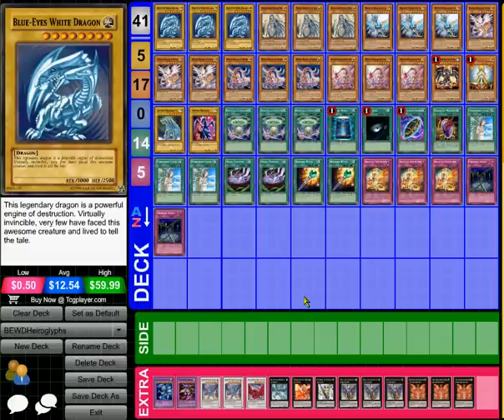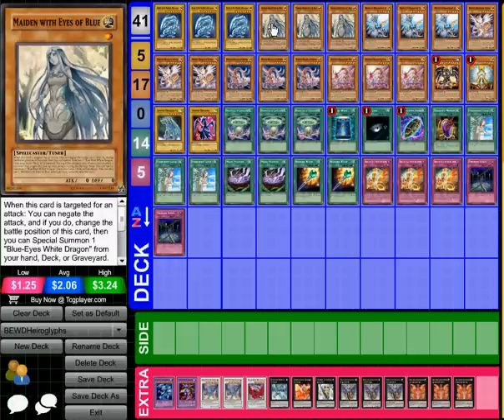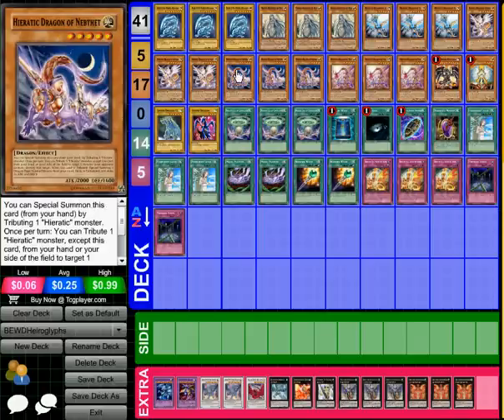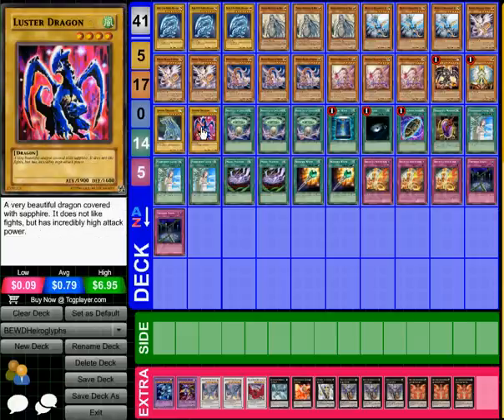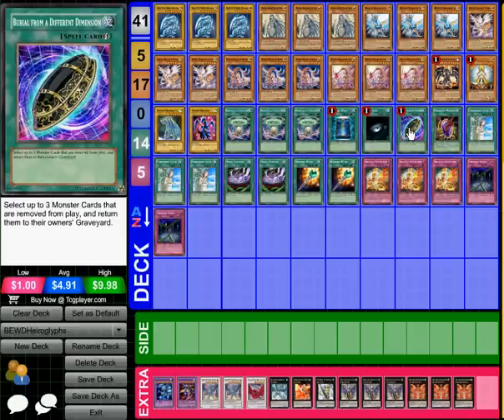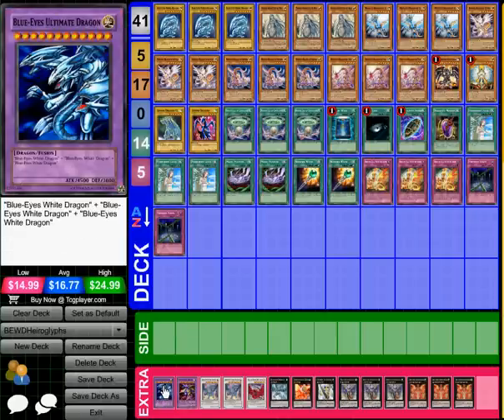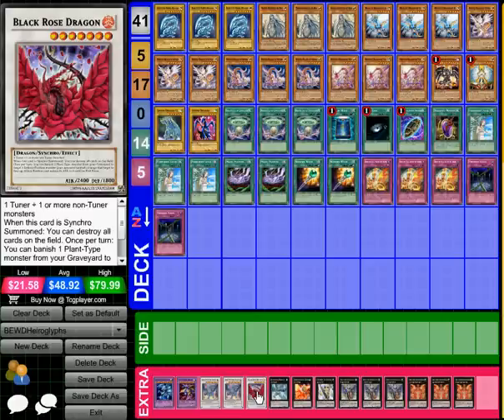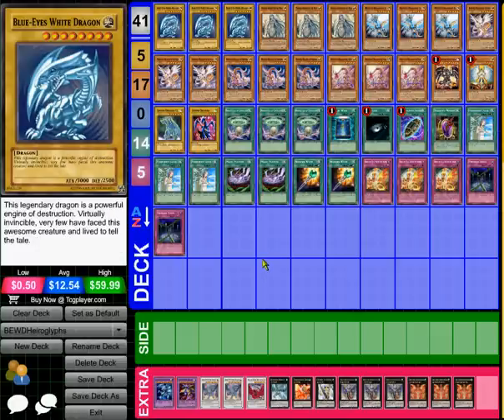BEWD Hieroglyph Dragons Deck - 19/2/14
A Blue Eyes White Dragon Hieratic yugioh deck profile for you guys!
For the moment this will be available online only. Still debating whether or not to actually build it.